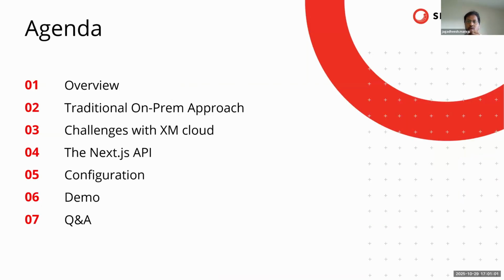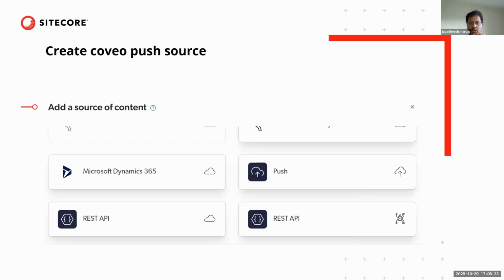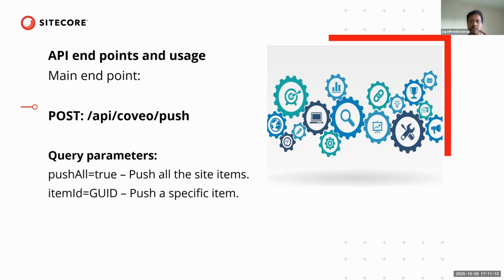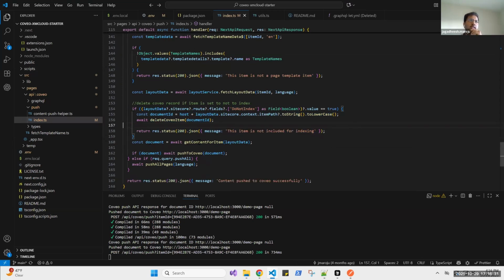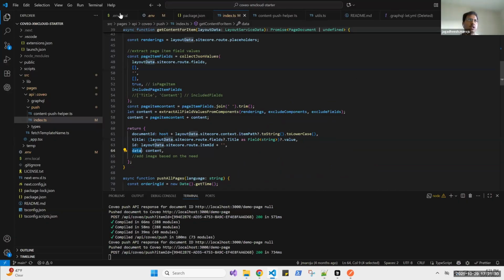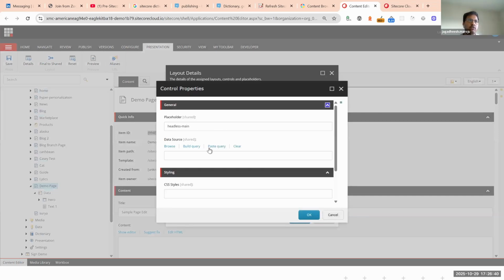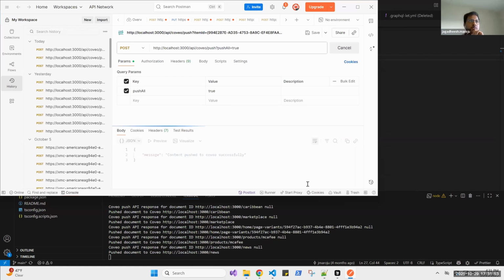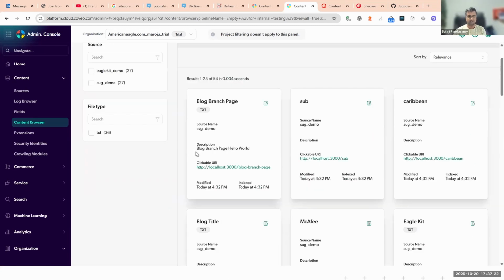Integrating Sitecore XM Cloud Content with Coveo using Next js API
– How to index content in Coveo from Sitecore XM Cloud
– Using a custom API approach with Next.js to push data into Coveo
– Filtering content by templates and fields to control what gets indexed
– Handling real-time indexing on publish using webhooks
– Indexing with scheduled full syncs